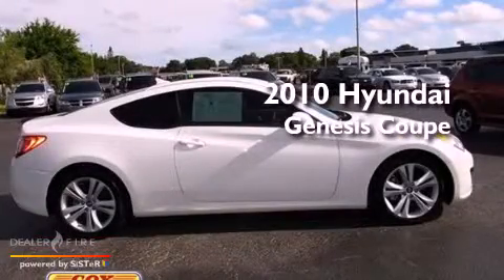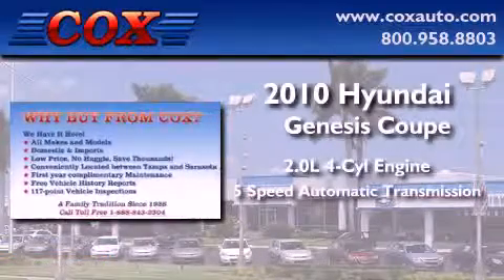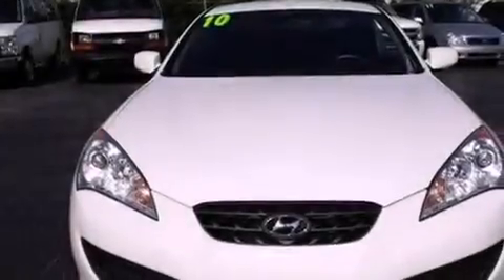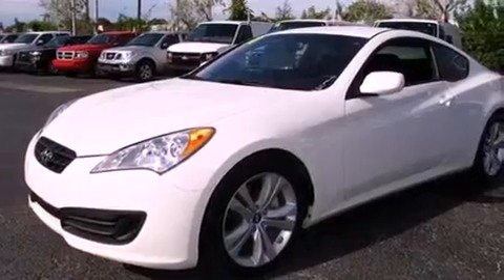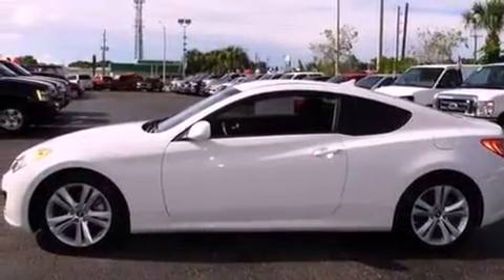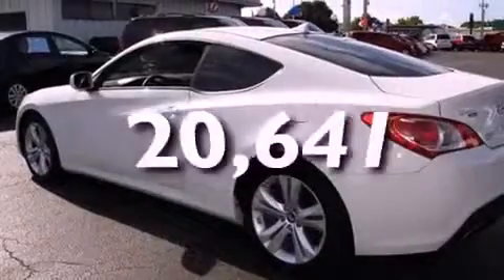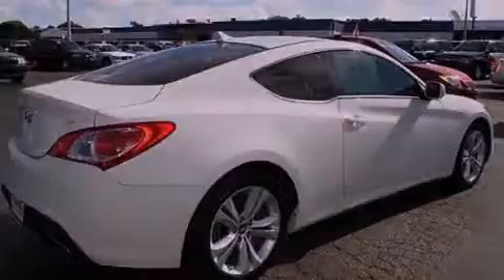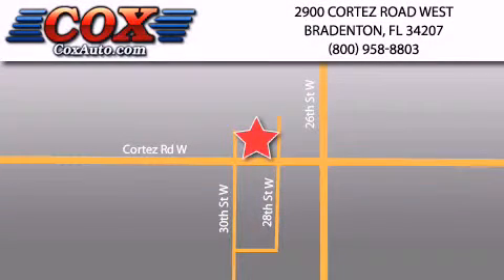2010 Hyundai Genesis Coupe Bradenton FL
Year : 2010

 Make : Hyundai

 Model : Genesis Coupe

 Engine : turbocharged gas i4 2.0l/122

 Trans . : automatic

 Exterior : white

 Miles : 20,641

 Interior : black

 Cox Automotive

 2900 Cortez Road West

 2010 Hyundai Genesis Coupe Bradenton FL